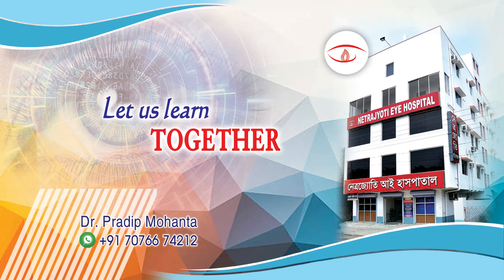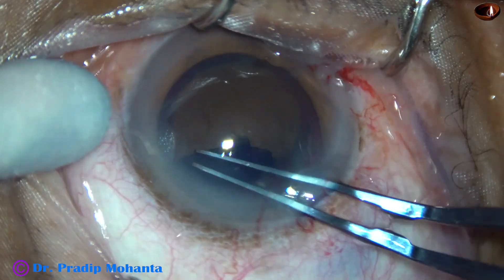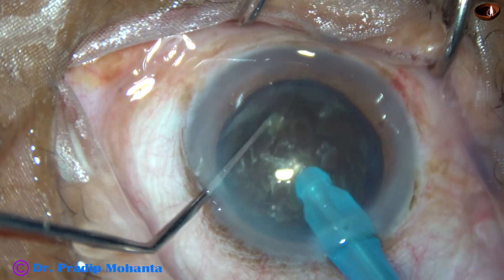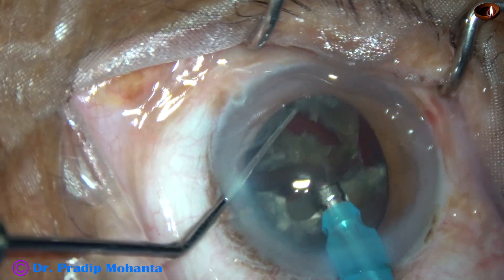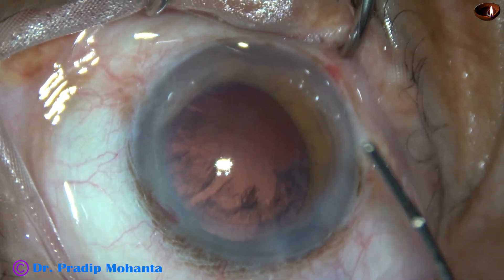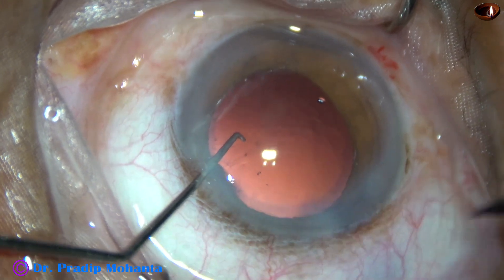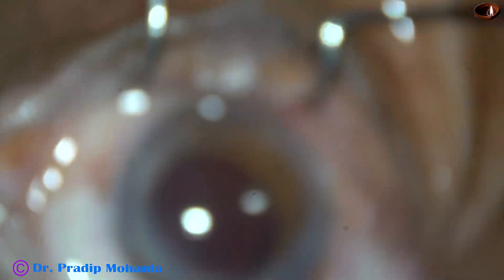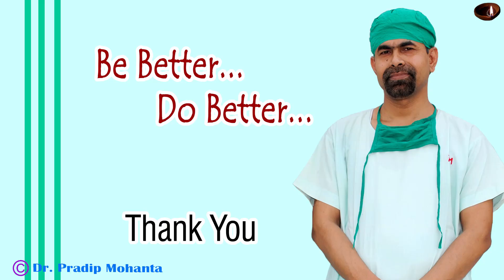NS grade 6 - managed by "Submarine Chop", no Sculpting, no Trench - Pradip Mohanta, 2nd March, 2021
This is a TOTALLY UNEDITED recording...
No sculp, No trench, just direct Chop..
Dear Doctor,
For SICS / Phaco Training:
Let it be known to you that:
Sincerely yours,
 Pradip Mohanta,